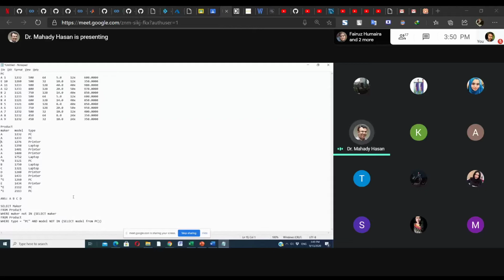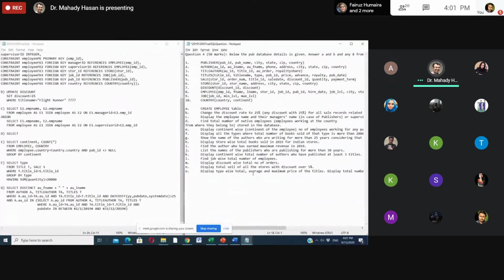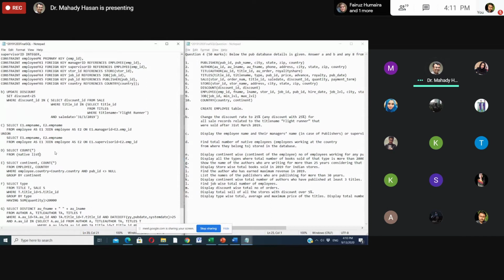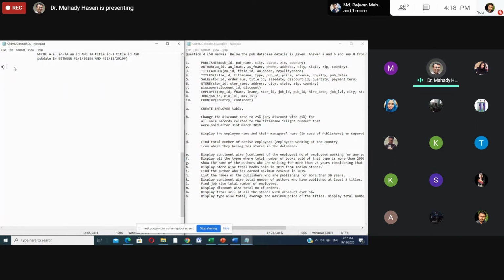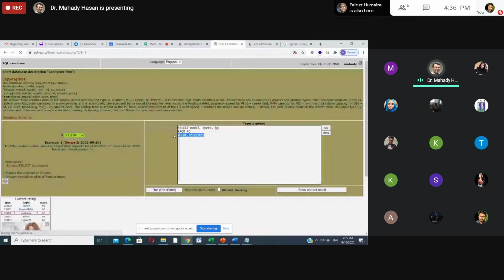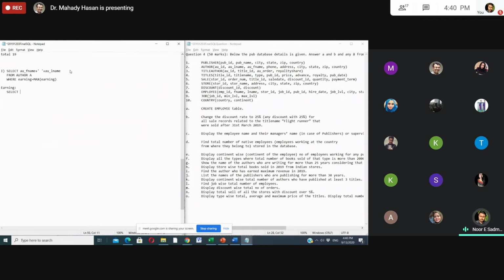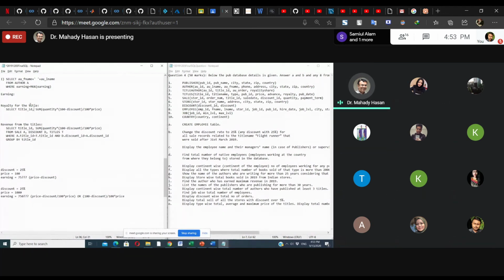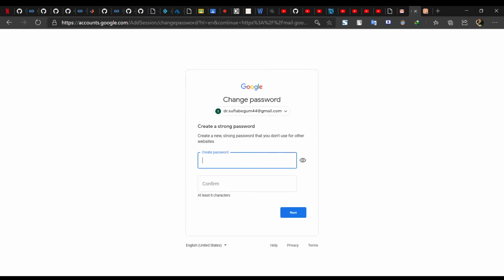DBMS - SQL Sub-Queries Part - 2